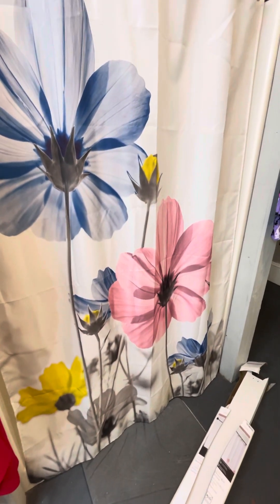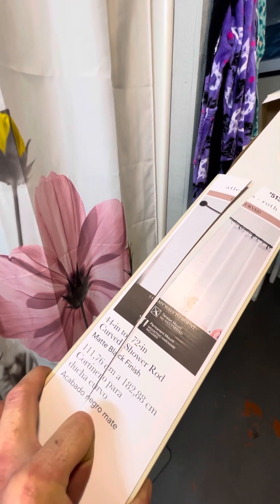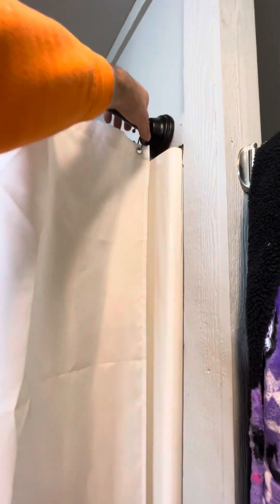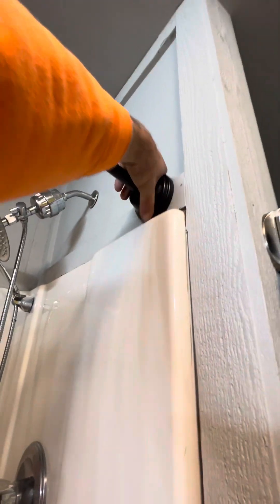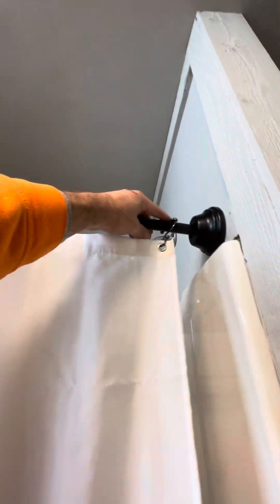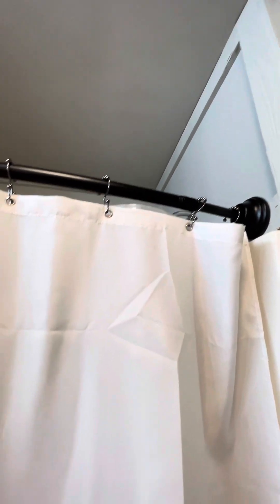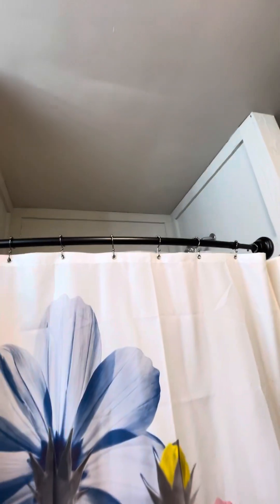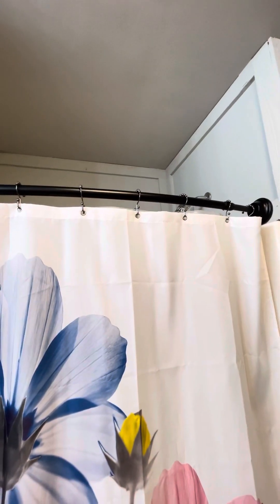Allen and Roth shower rod curtain replacement. They need to make some adjustments for the DIY folks.